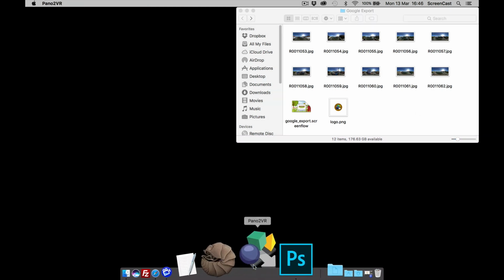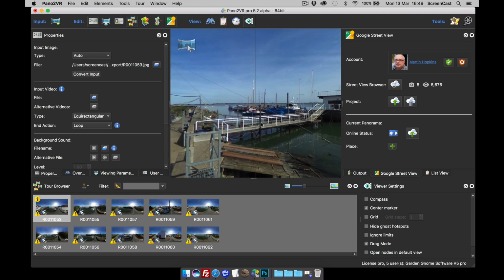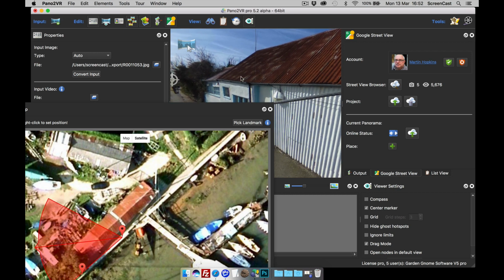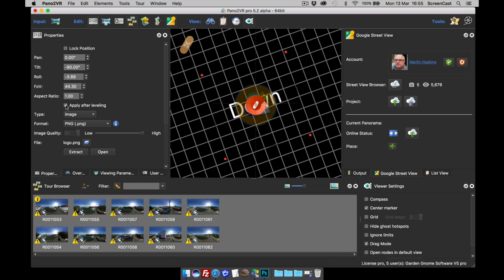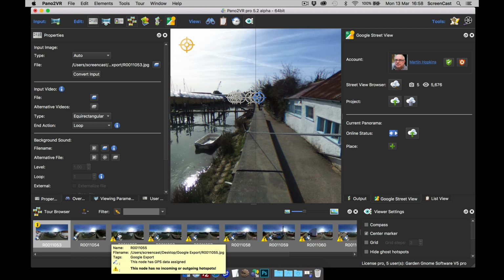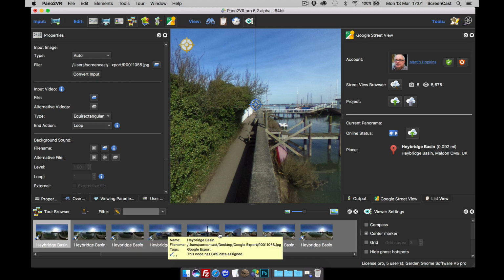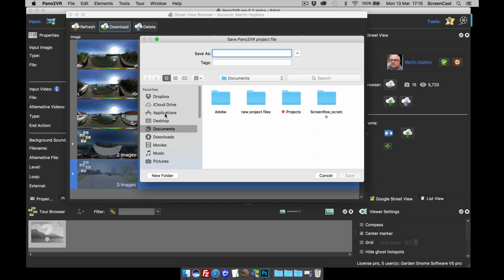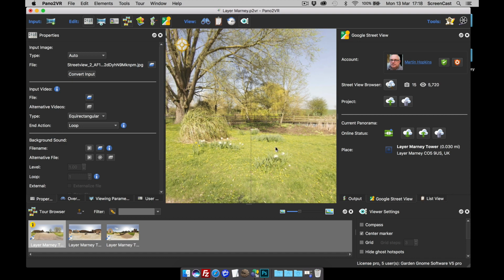Exporting to Google Street View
An overview and workflow of Pano2VR’s Google Street View Export.

This was introduced in Pano2VR 5.2 beta.